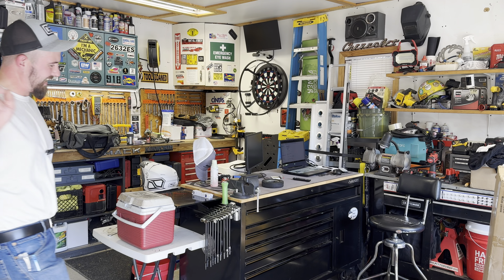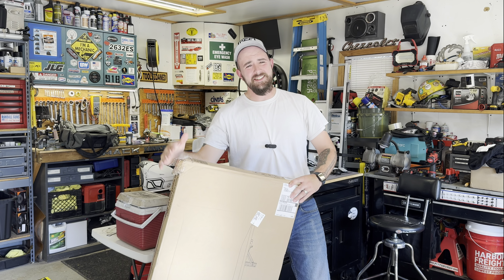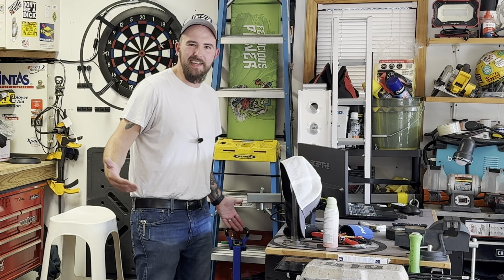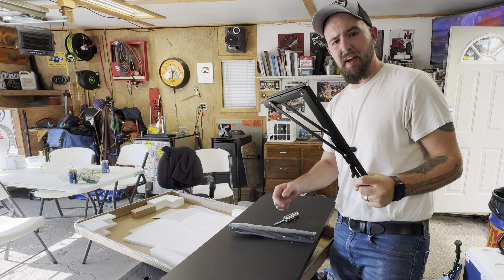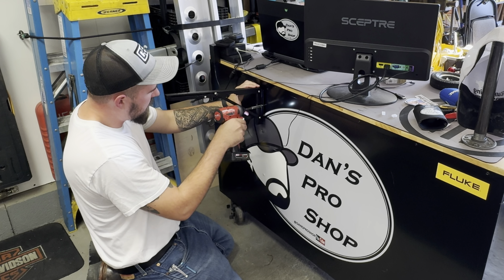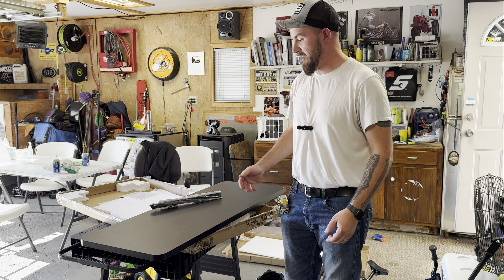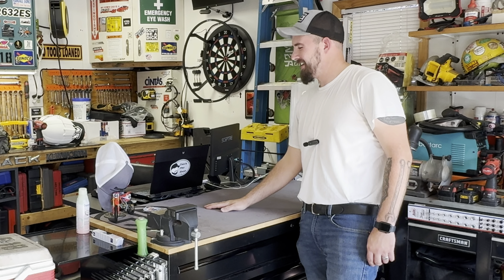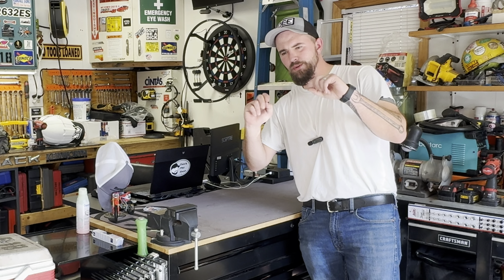Shop office build, the "Shoffice"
I just know that some of yinz will have a practical application for this. Its been a huge improvement for me!  Check out the links below for all the stuff you might need for this project!

Folding desk top kit...

M12 driver kit...

Extended #2 phillips driver...

Husky tool box ( this isn't the exact same one I have, but its damn close)...